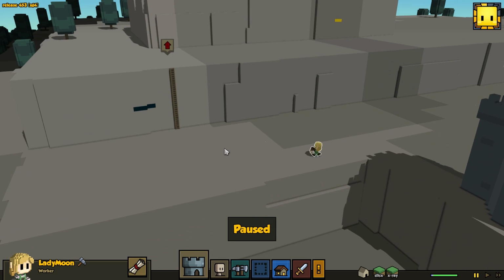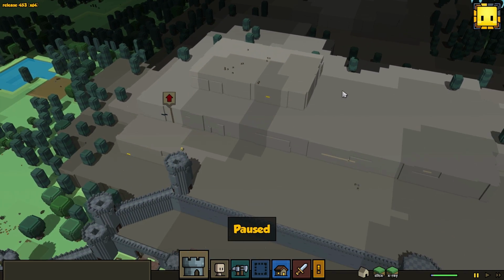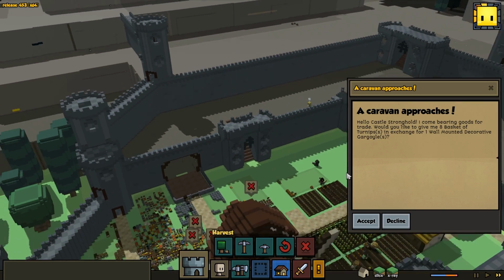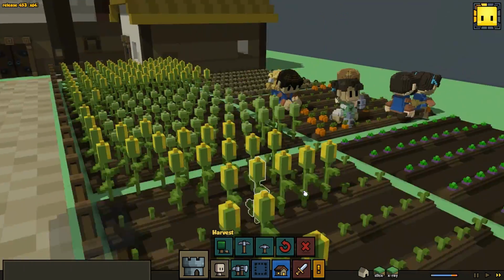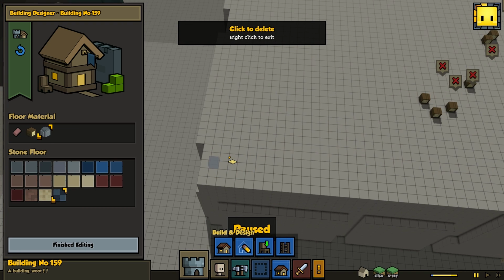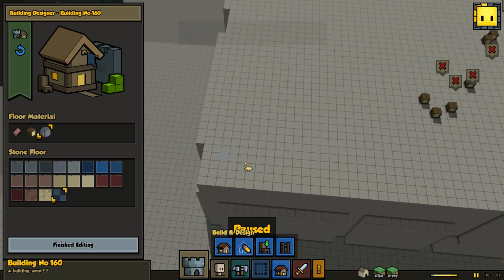Stonehearth - [Welcome to Stronghold - Alpha 11] - [Part 16] - Demographic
Welcome to Stronghold, a castle of refuge. Today we push the defensive capabilities of our Hearthlings to the very limits, as they try to construct a safe haven, for wondering travelers, that can defend against even the most brutish of goblin warlords.